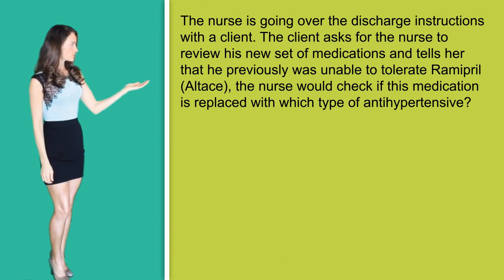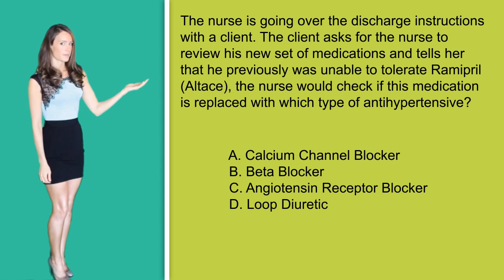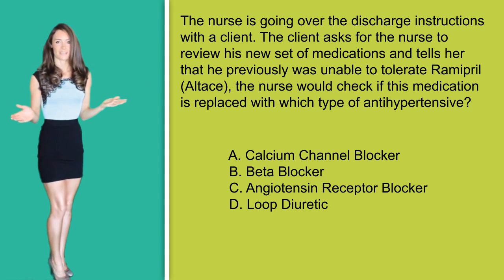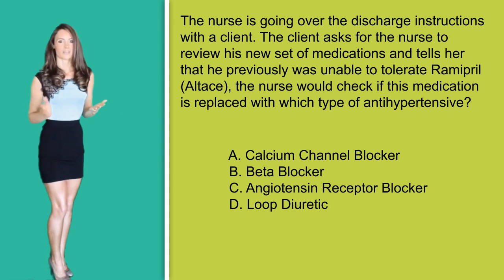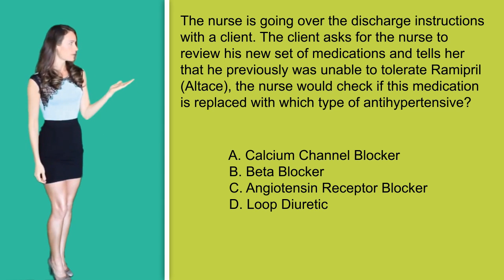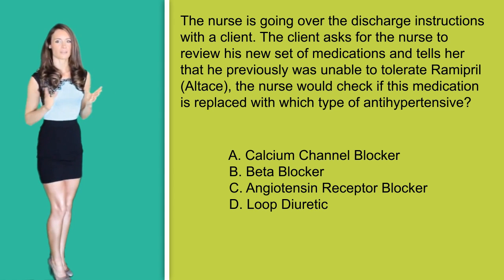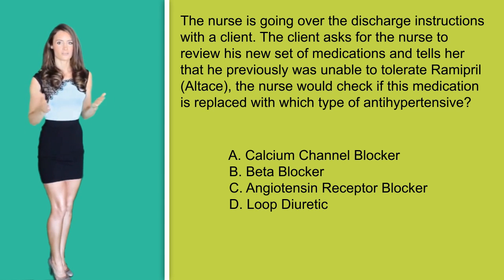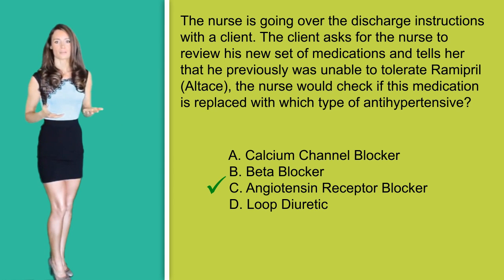NCLEX Question - ARBS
EmpoweRN.com
xoxo
- Caroline

The nurse is going over the discharge instructions with a client. The client asks for the nurse to review his new set of medications and tells her that he previously was unable to tolerate Ramipril (Altace), the nurse would check if this medication is replaced with which type of antihypertensive?
 A. Calcium Channel Blocker
 B. Beta Blocker
 C. Angiotensin Receptor Blocker
 D. Loop Diuretic
Looking at these answer options:
In option A. Calcium Channel Blockers - calcium channel blockers can be used for blood pressure reduction , however, not to replace altace.., this question is trying to see if you remember something…
In option B. Beta blocker - This medication is rarely given on it’s own because it is not a medication considered a first line of defense.
In option C however. Angiotensin Receptor Blocker - ARBs are relatively newer drugs designed for clients who cannot tolerate ACE inhibitors. So this would be a correct option.
In option D. Loop Diuretics - Loop diuretic medications are also not given as a first line of defence for reduction in blood pressure and they also would not replace the ace inhinitor Altace.
Making the final and correct answer option here:  C